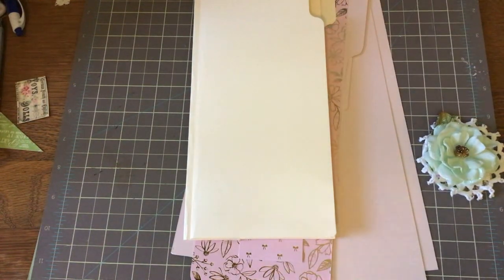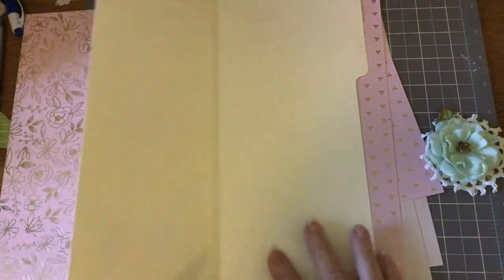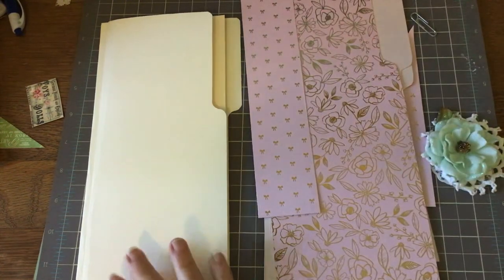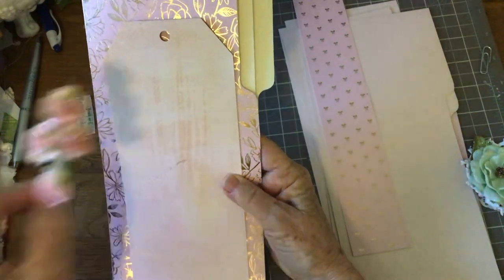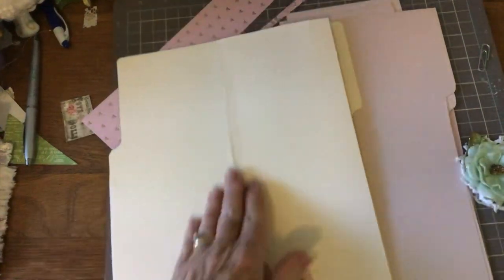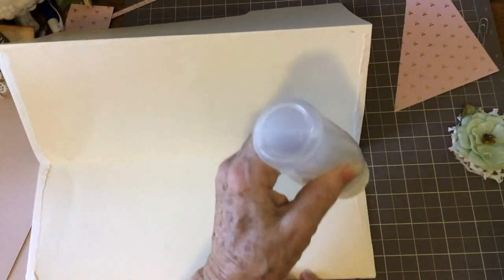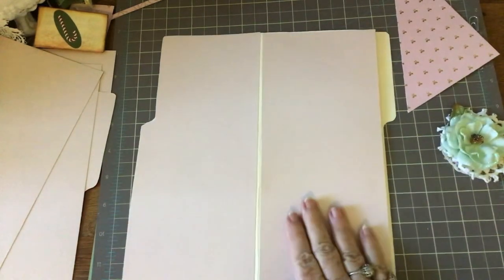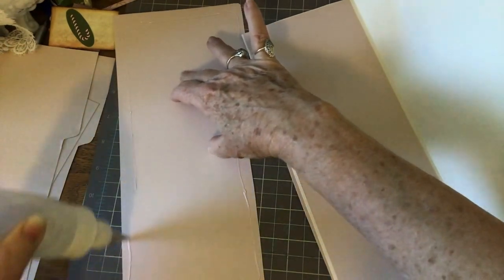Tutorial... Part 1 ...File Folder With Envelope Stack And Note Book.....